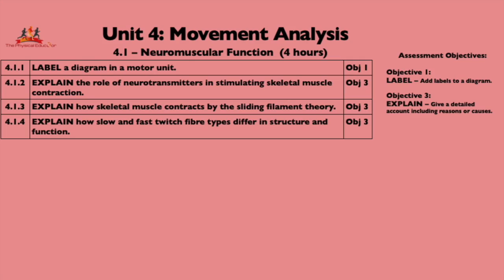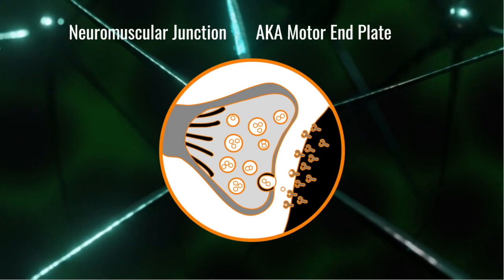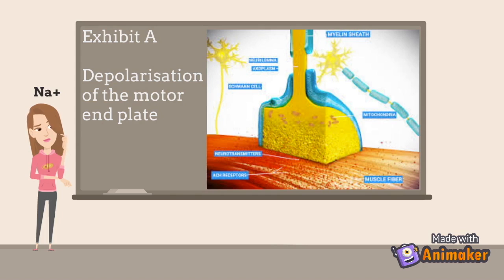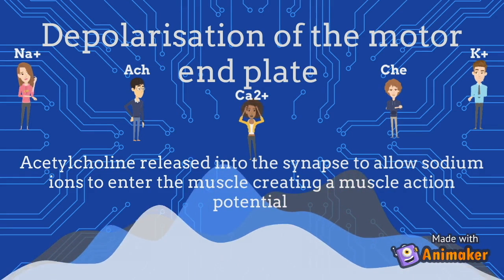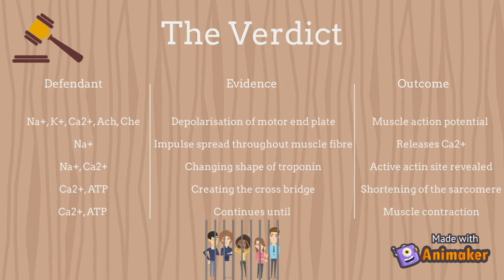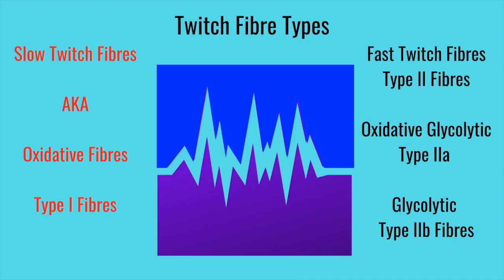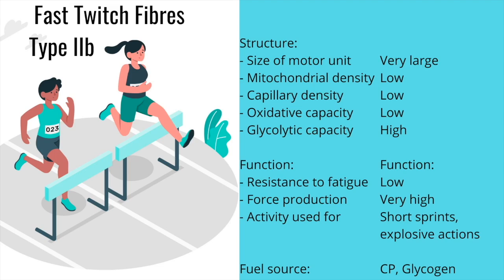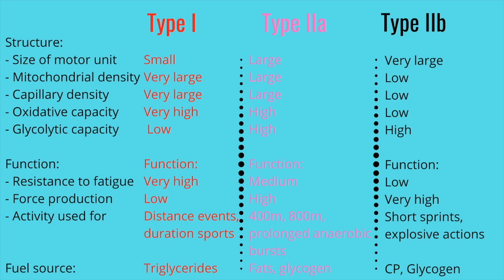Physical Educ8or: IB SEHS: Neuromuscular Function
Free Stock Videos by a href="http///videezy.com"Videezy!/a

International Baccalaurette Sport and Exercise Health Science (IB SEHS) Standard Level and Higher Level. Recap through Neuromuscular Function. Sliding filament theory. Neurotransmitters. Motor Unit. Motor Neuron. Slow twitch and Fast twitch fibres.
There is also an interactive tracking system that you may find useful too (as the class teacher or overseeing the department).